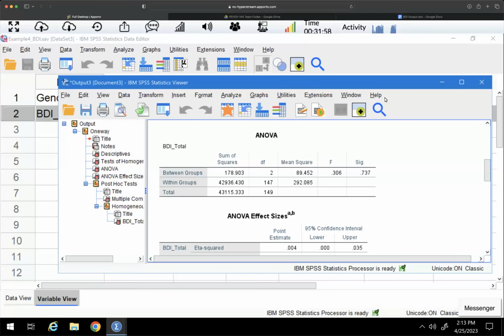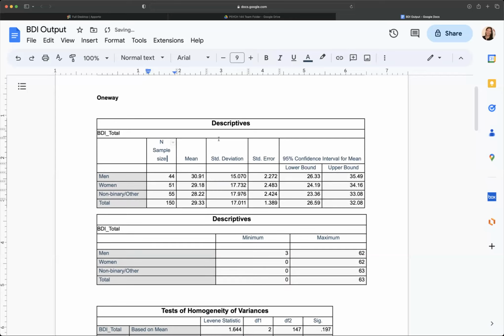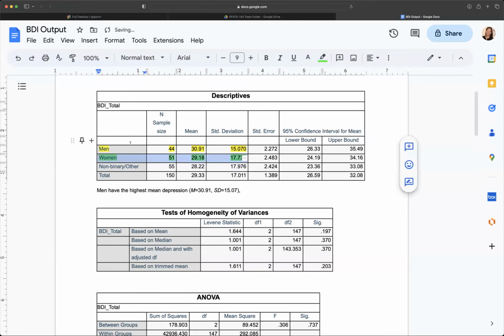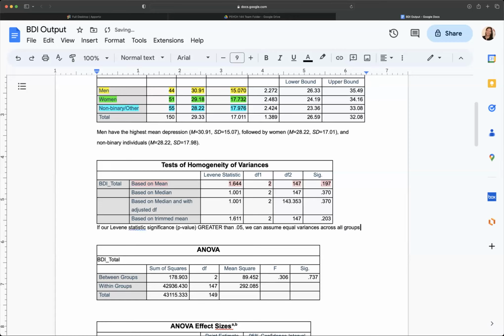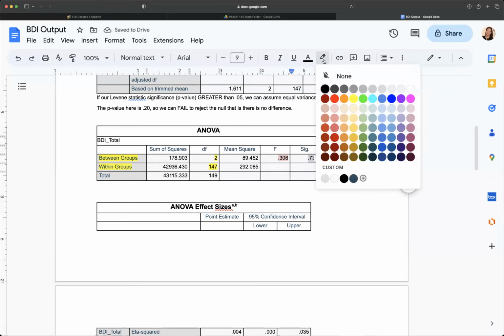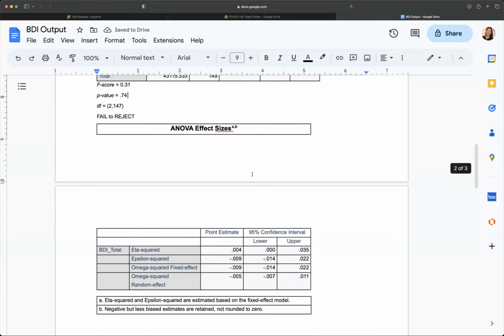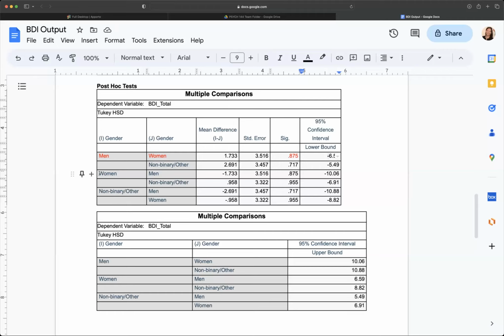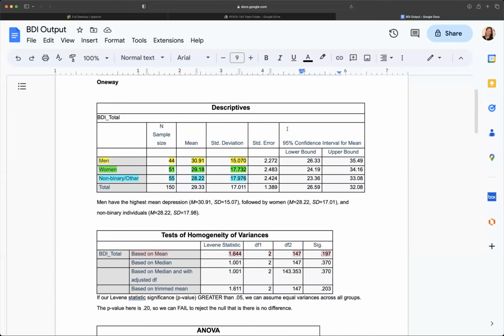One way ANOVA SPSS Output Interpretation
This video is meant to review the One-way ANOVA in SPSS. A PDF with the output is on Canvas for reference for PSYCH 144 (PowerPoint 15 activity).